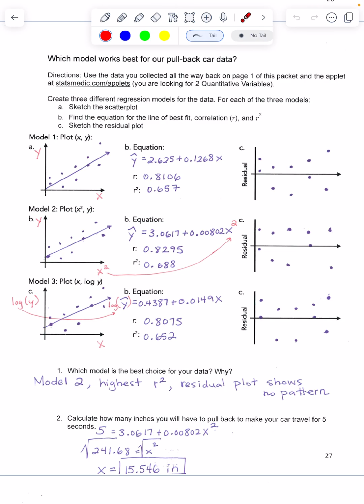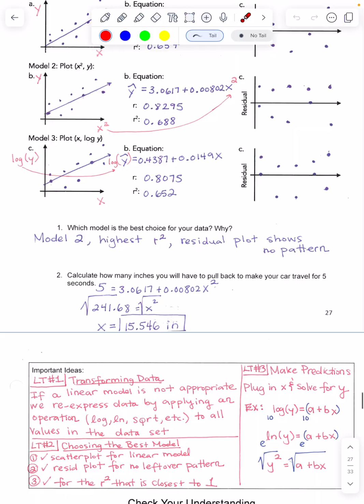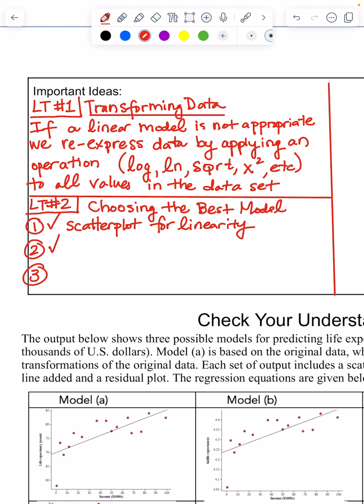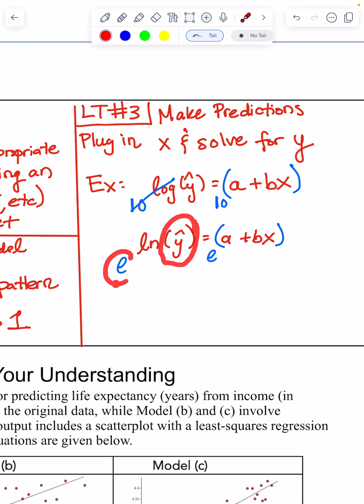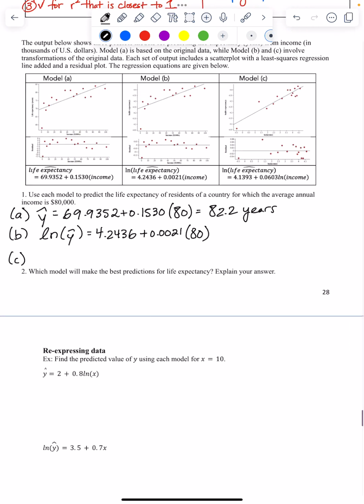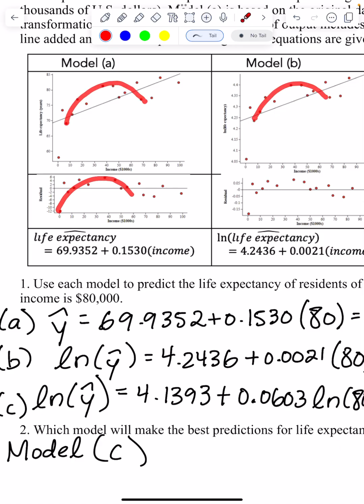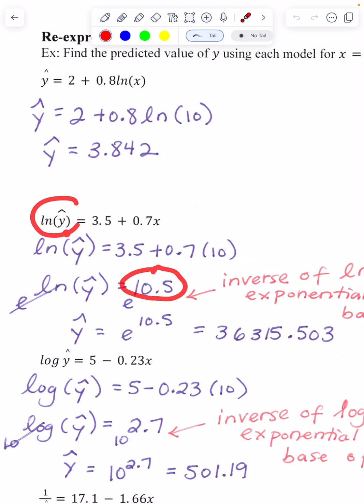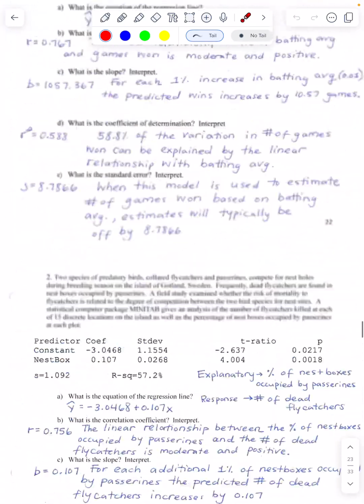Part 2 10/7